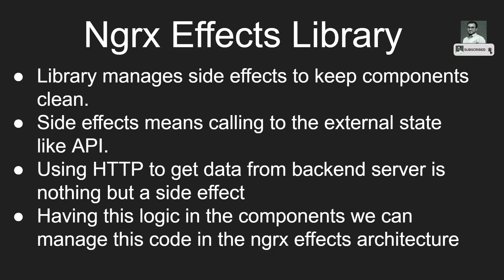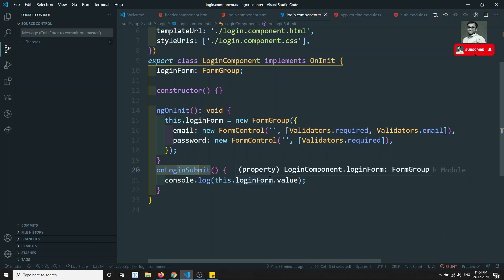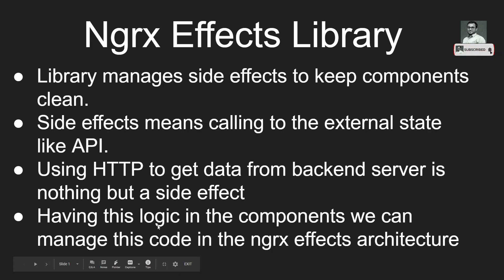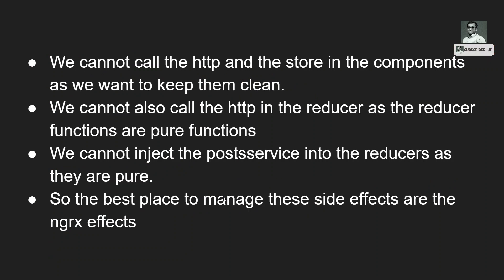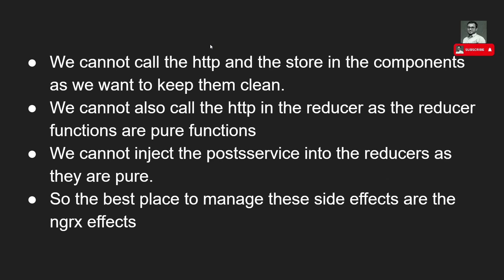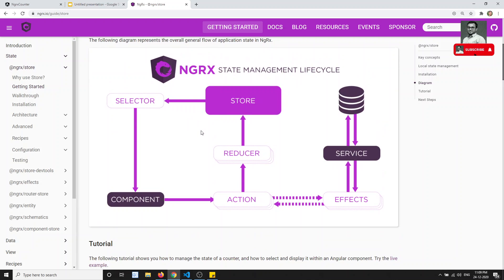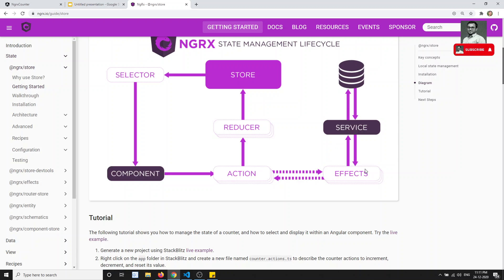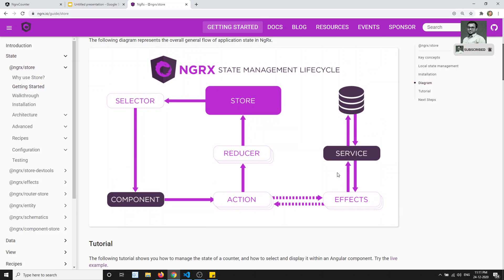23. Ngrx Effects Library introduction. Manage HTTP calls with effects - An gular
Hi Friends
In this video, we will see the introduction of the ngrx effects library. Managing the side-effects with the ngrx library.